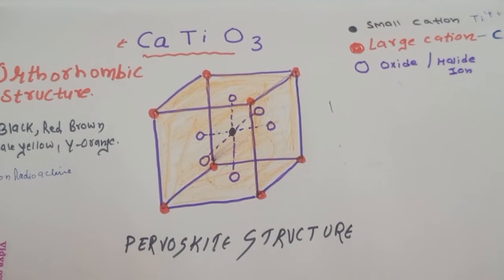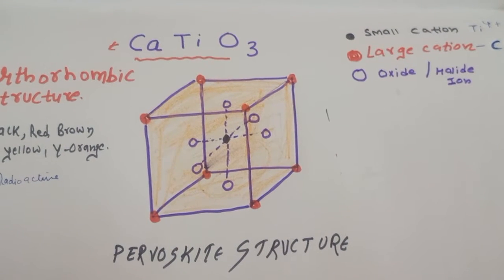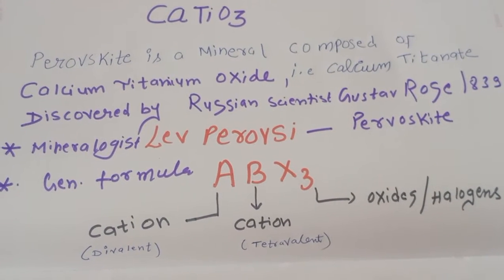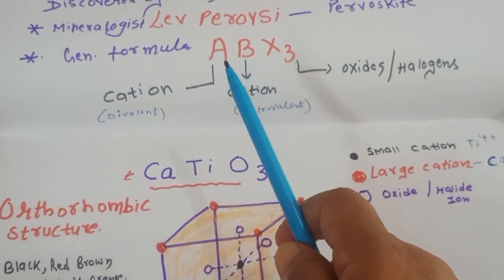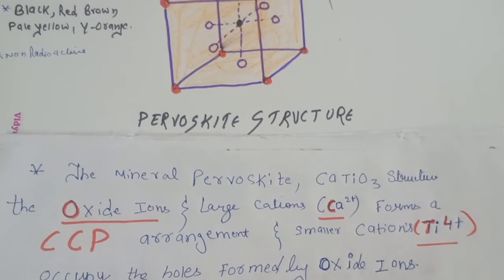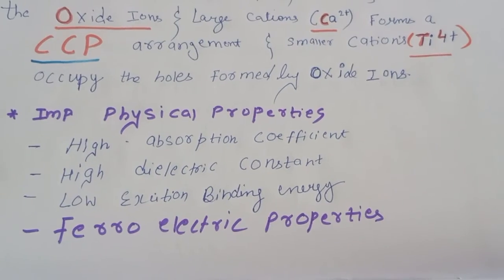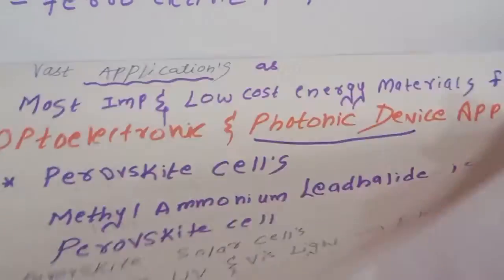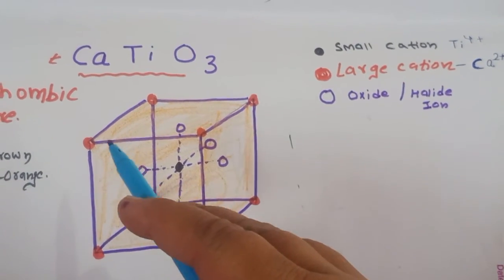Perovskitestructure#,calcium titanium oxide CaTiO3 Orthorhombic,perovskite solar cell NET,IIT,GATE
Perovskite structure ,important topic for comptetive exam

Now a days perovskite cells are used to produce electricity ...